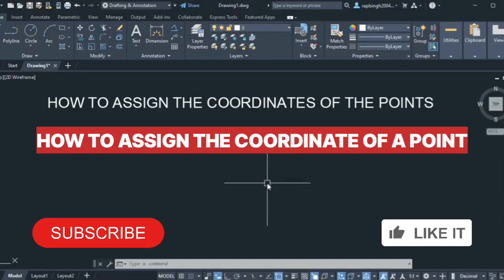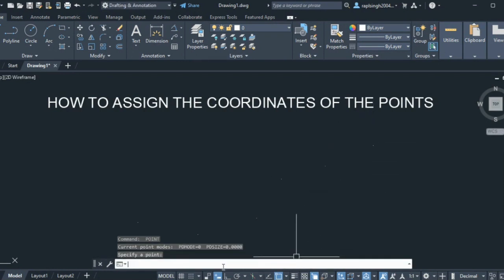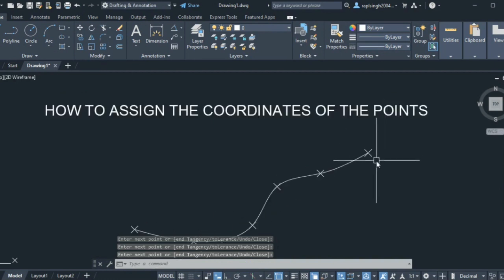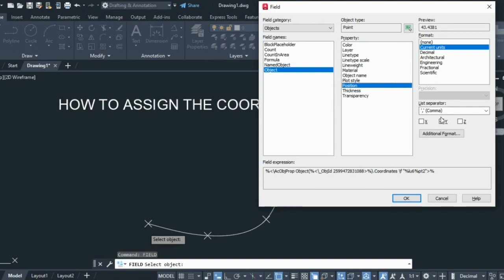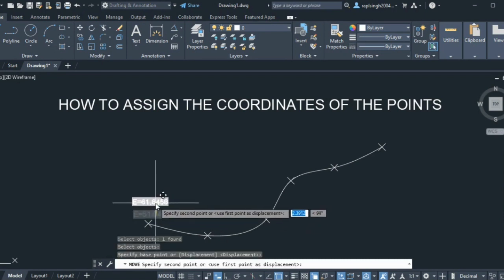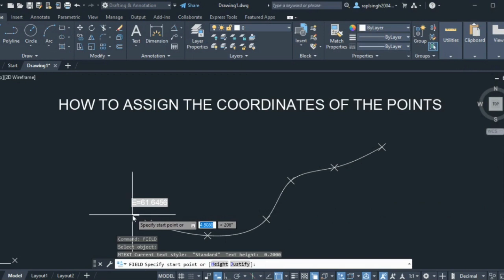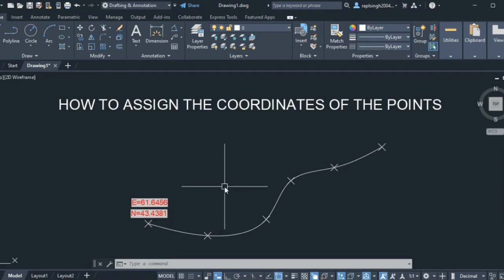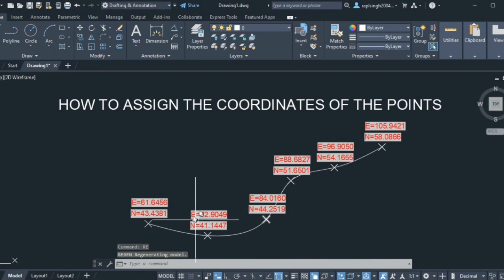Assign the coordinates of the points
How to assign the coordinates of the points.
1. need to create few points - PO enter
2. change the point Style - ptype enter
3. field enter - select object - pick the point - click position - check X radio button - write E equal in prefix box- specify close to the selected object
4. repeat the above process, this time write N equal in prefix box - specify close to selected object
5. change color
6. copy the coordinates and point  and paste on desired location
7. finally RE enter : all coordinates of the points has been changed.